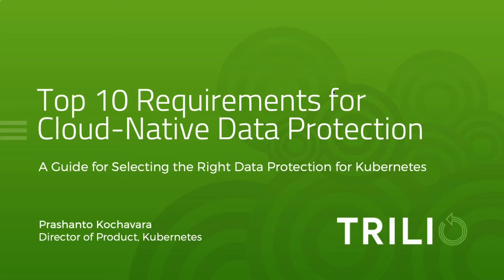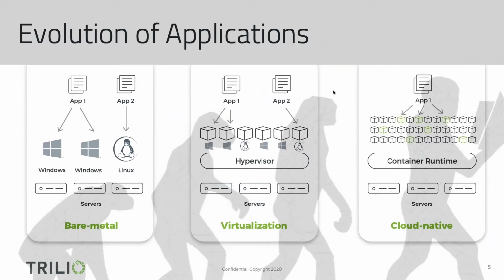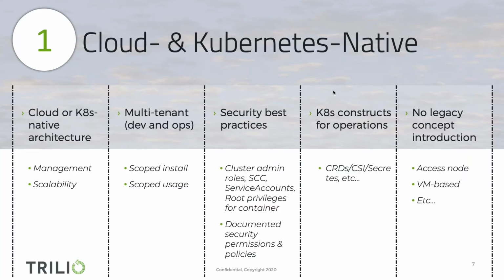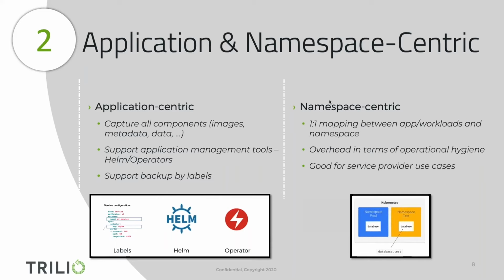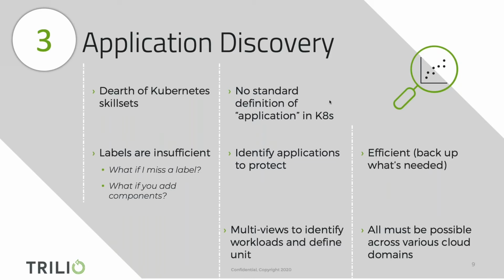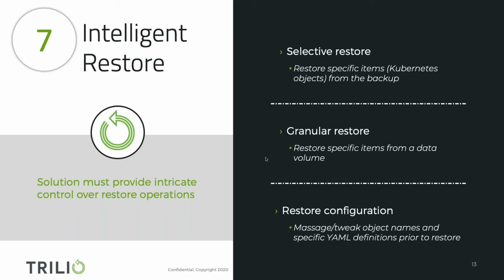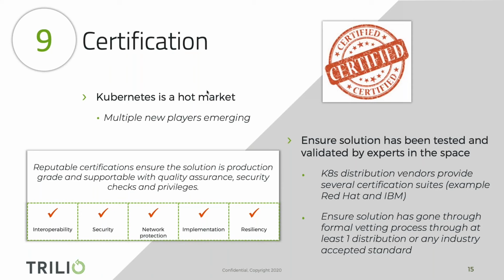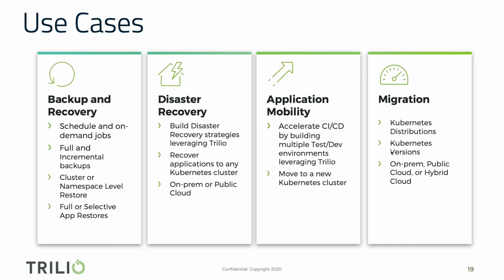Top 10 Considerations For Selecting Data Protection for Kubernetes Applications with Trilio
Are you a DevOps Engineer, Site Reliability Engineer or IT Admin who needs backup and recovery, migration, DR or application mobility for Kubernetes or OpenShift-based applications?

The extraordinary performance, scale and mobility challenges in these dynamic container environments demand a purpose-built platform that can support any public-, private- and/or multi-cloud deployment.

This session covers the 10 essential things you need to know (and why) to choose the right data protection solution for your cloud-native environment.

Trilio is a leader in cloud-native data protection for Kubernetes, OpenStack and Red Hat Virtualization environments. Our TrilioVault technology is trusted by cloud infrastructure operators and developers for backup and recovery, migration and application mobility. Customers in telecom, defense, automotive and financial services leverage TrilioVault to recover from disasters, migrate workloads, move workloads to new infrastructure and migrate to new software distributions.